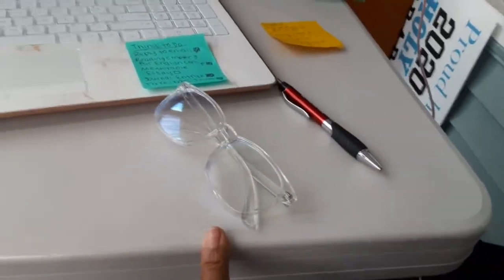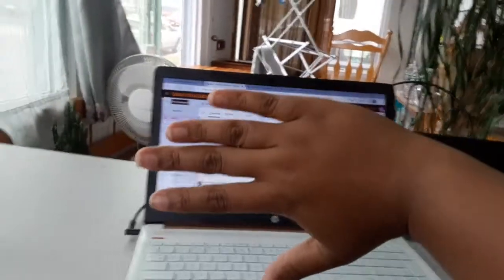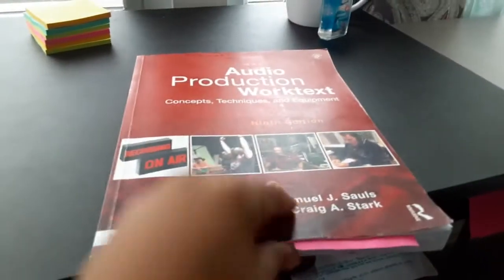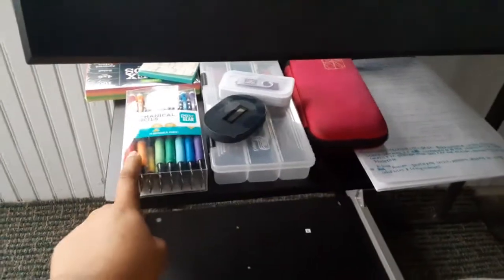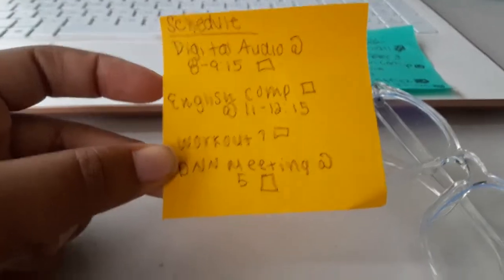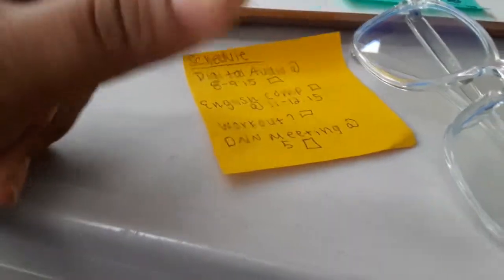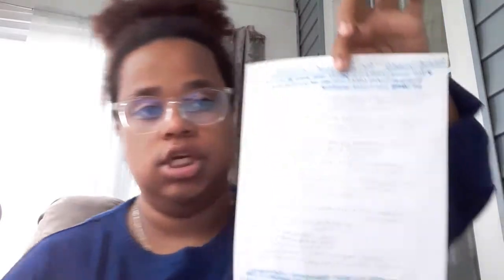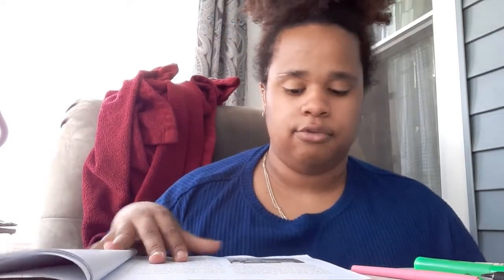A day in the life of a Communications Major//Dean College